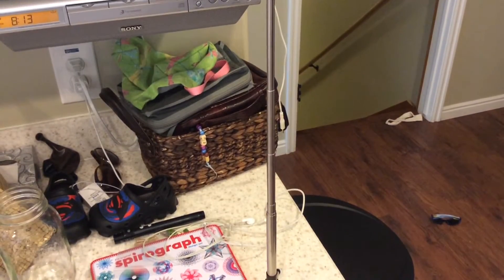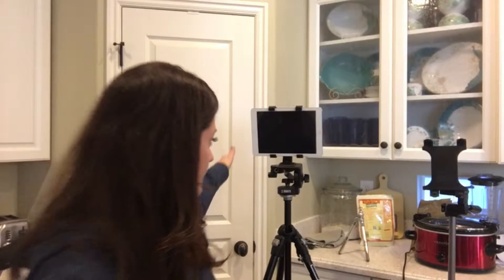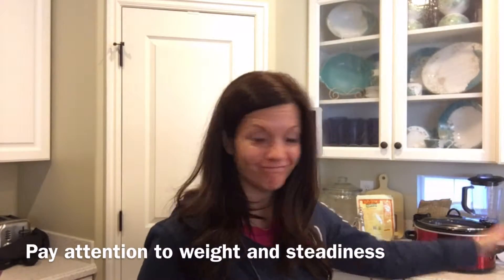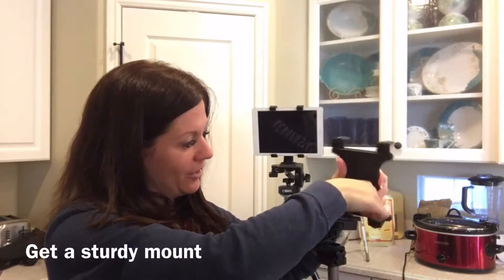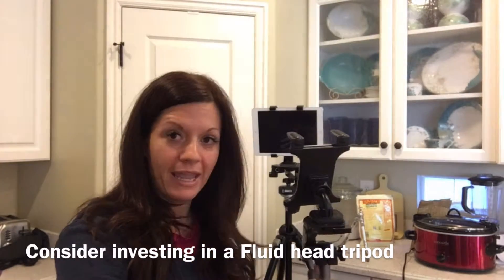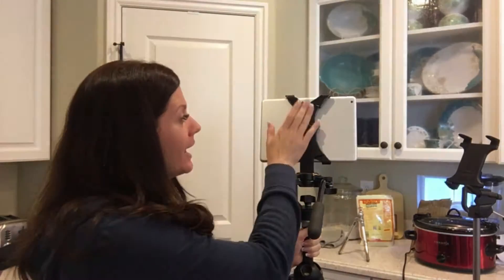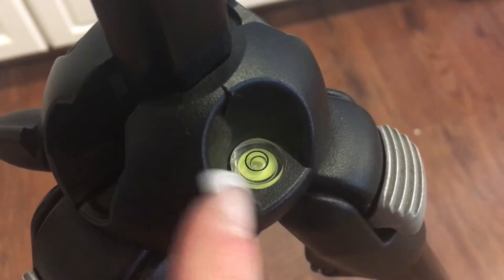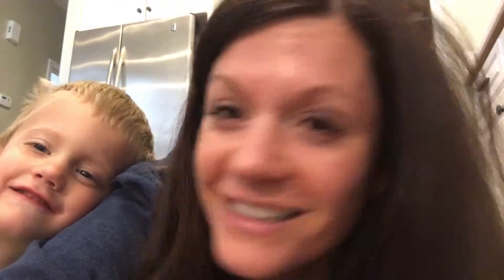Good Tripods for bloggers (camera and iPhone mounts)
What makes a good tripod for bloggers?  Are tripods REALLY that important?  Spoiler: yes they are.  Here are some tips and tricks when you're looking at camera and iPhone mounts.
Recommended Mounts:
iPad mount
iPhone mount
Selfie stick/ tripod
Good enough for now tripod
Worth saving up for tripod
Skate slider
(Be sure to buy a head for it

Can you spot the production mistakes I made on purpose in this video?
Here are a few:
Not using a mic
Having my two year old on the set and interrupt me
Messy kitchen
Poor lighting